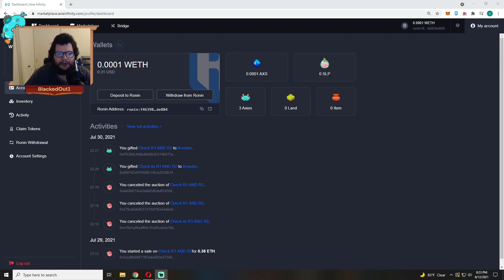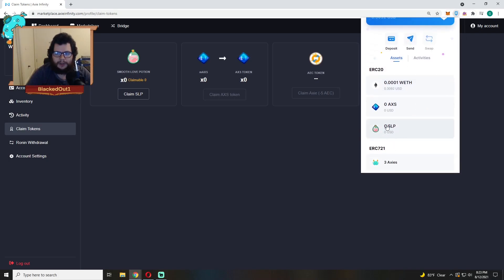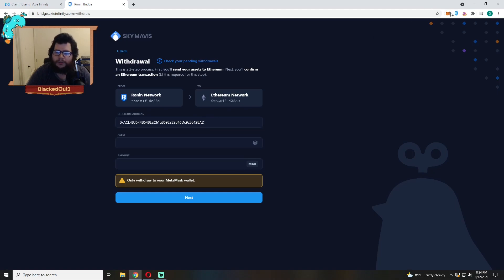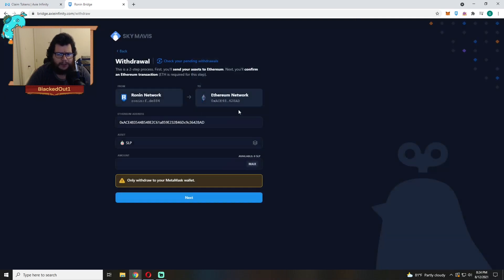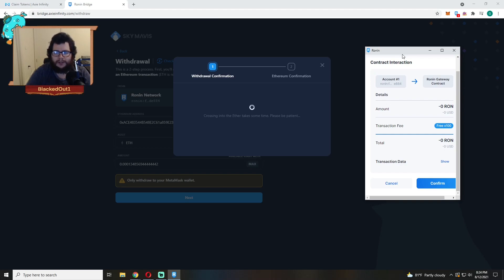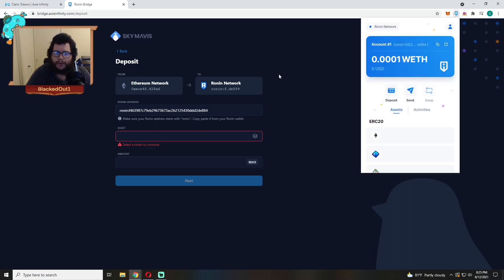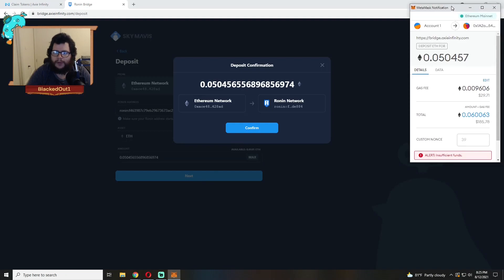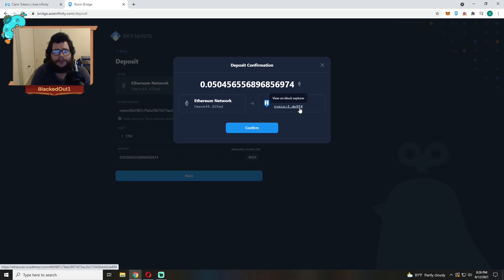How to Claim SLP from Axie Infinity - step by step guide - Ronin to Metamask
Just a short tutorial on how to claim SLP and to put ETH onto Ronin wallet.